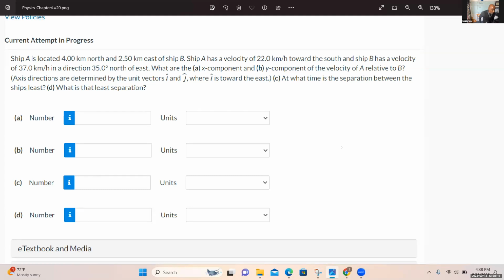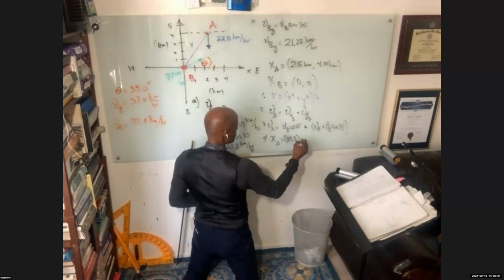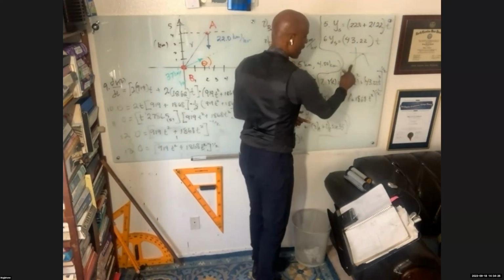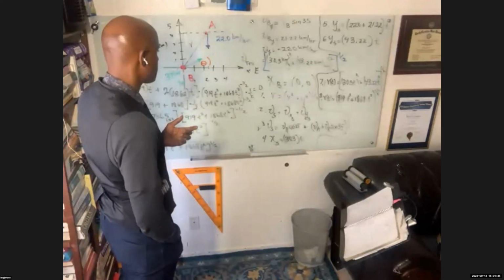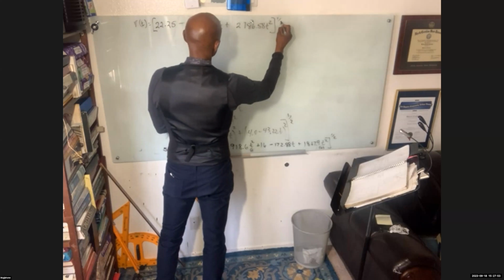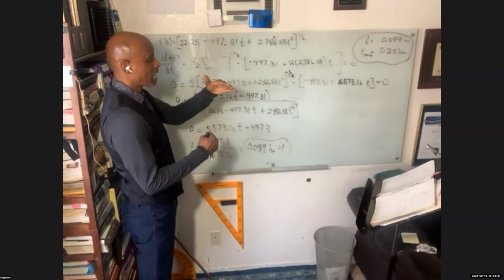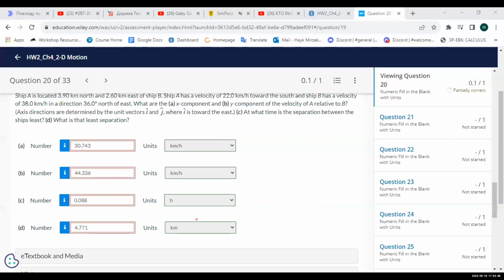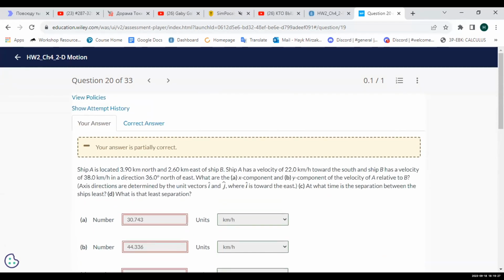CM L4.1: Recitation 2-D Motion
Recitation 2-D Motion